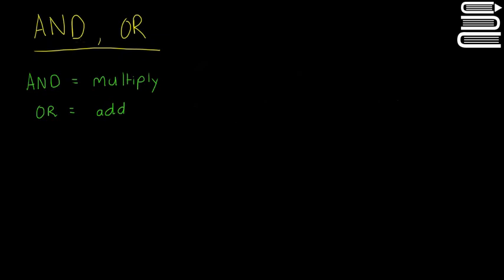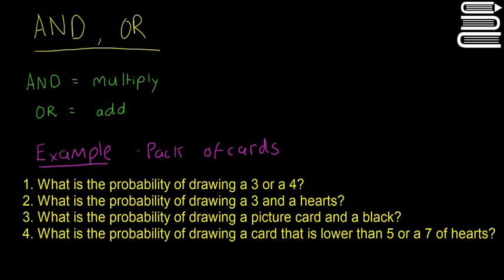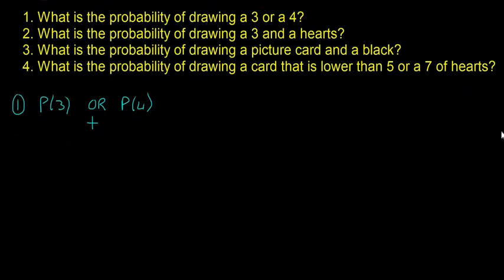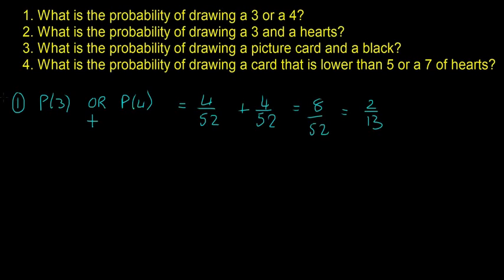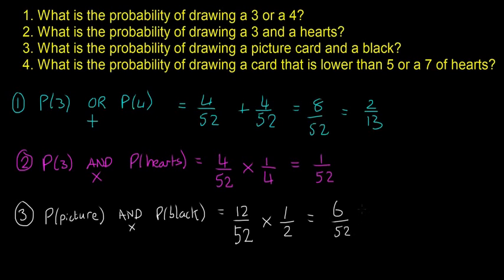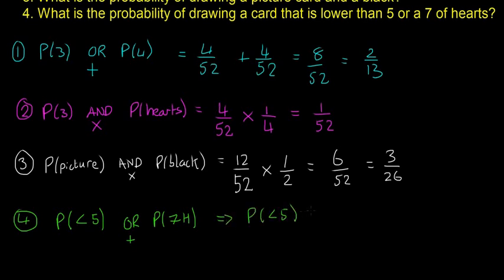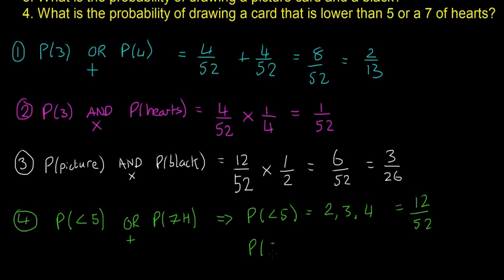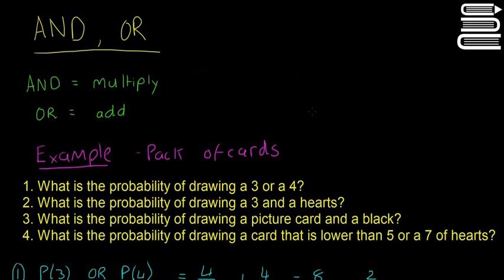Leaving Cert Maths - Probability 5 - AND/OR Problems